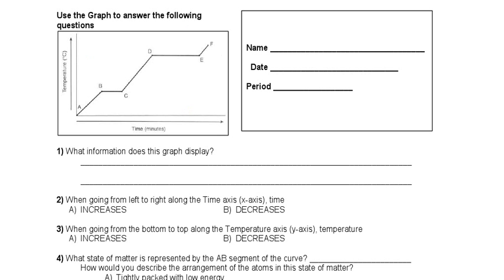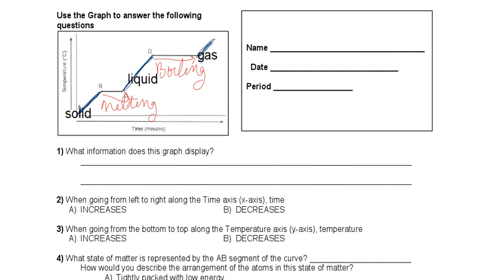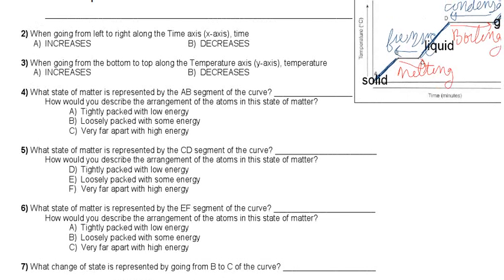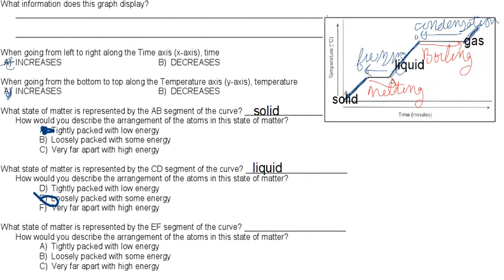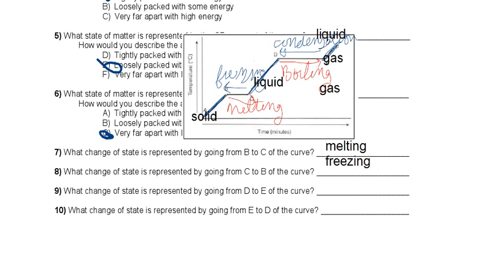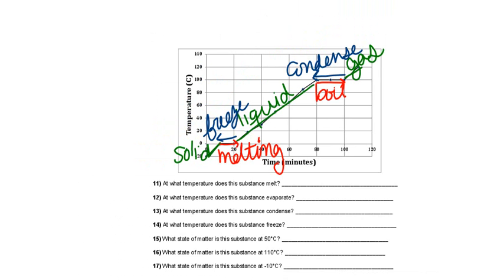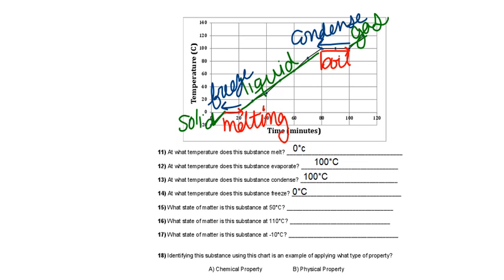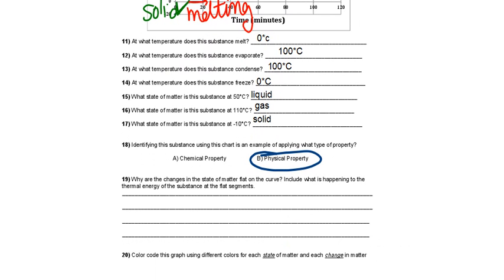Analyzing Heating / cooling curve